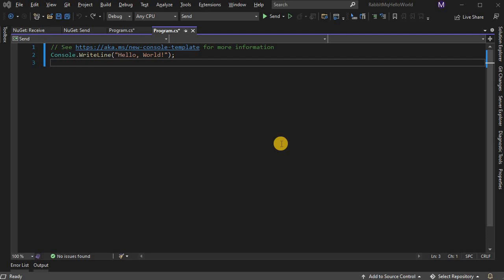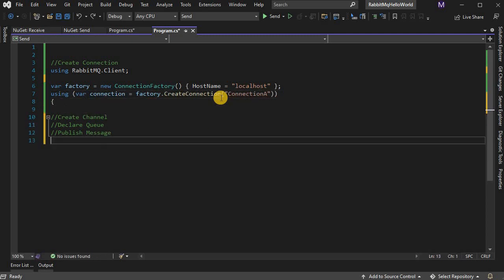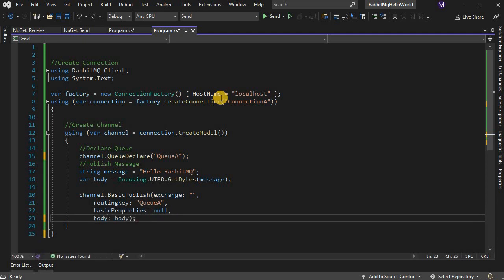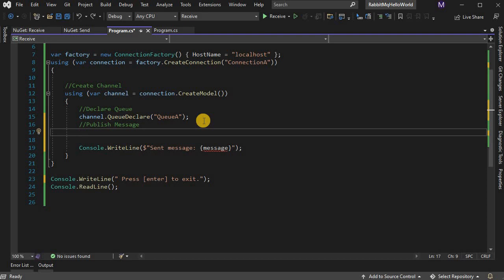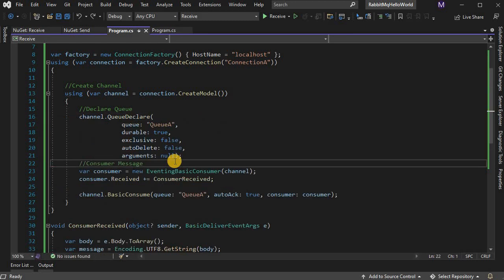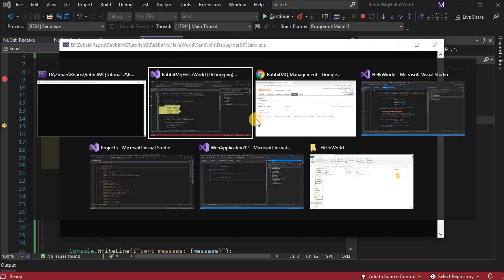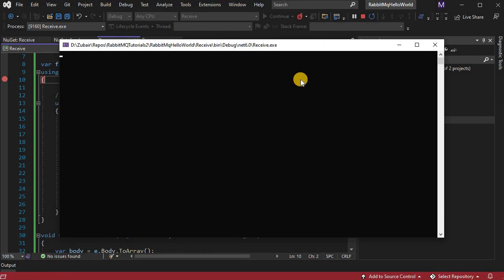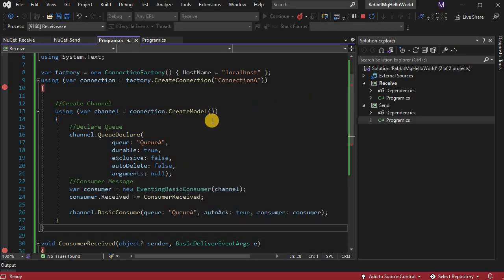RabbitMQ - Hello World using C#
A demo application to send and receive message in RabbitMQ using C#